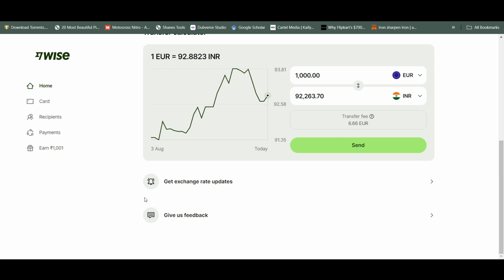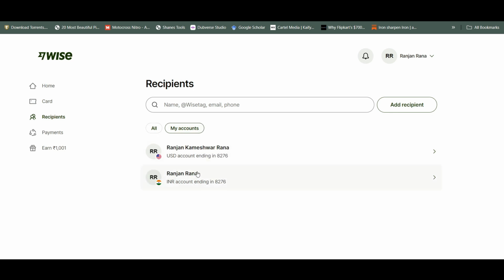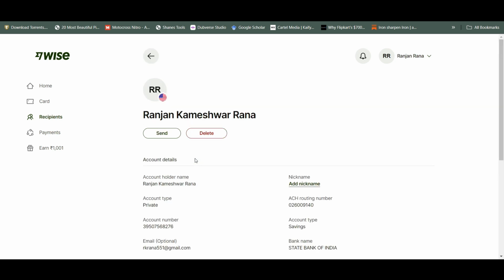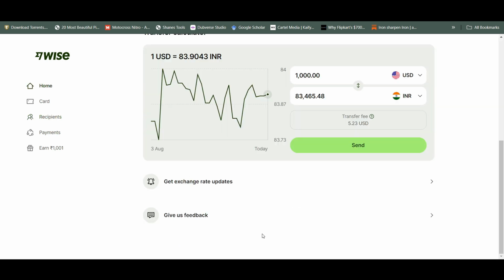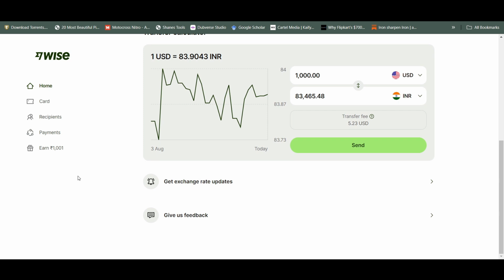How To Withdraw Money From Wise (2025) - Easy Guide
How To Withdraw Money From Wise

Hey everyone! 👋 In this video, I'll show you how to withdraw money from your Wise (formerly TransferWise) account. 💸🏧 Whether you're transferring funds to your bank account or withdrawing cash, this step-by-step guide will help you withdraw money quickly and easily. 🚀🔔